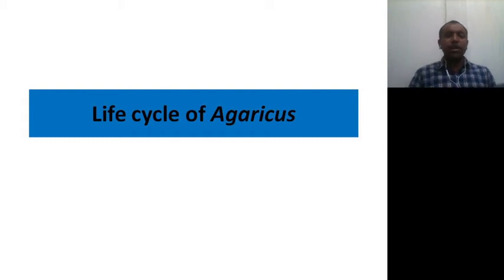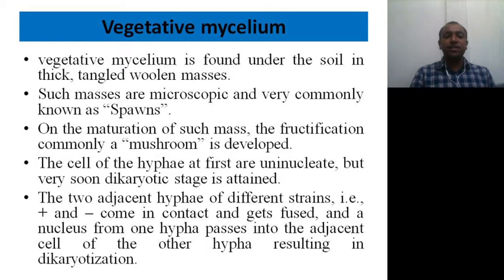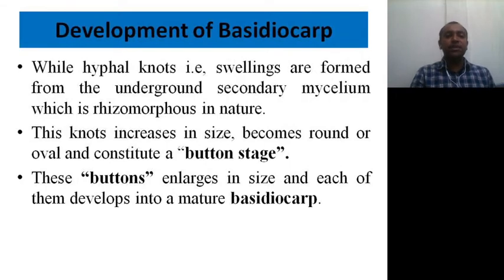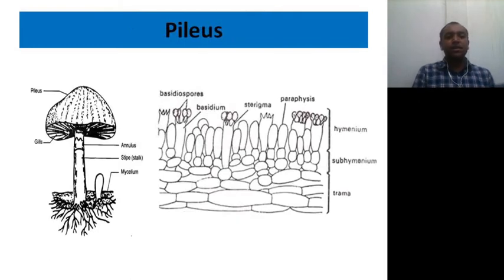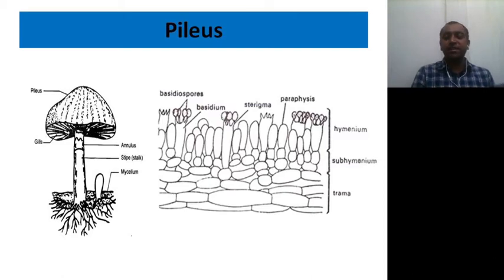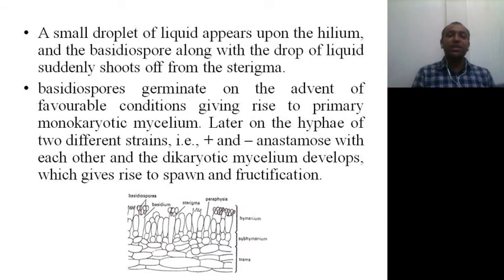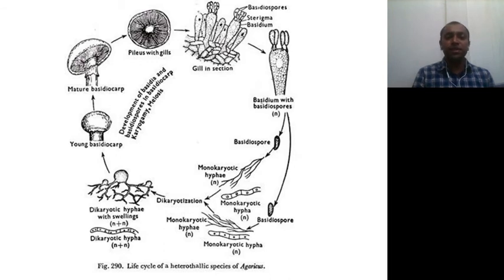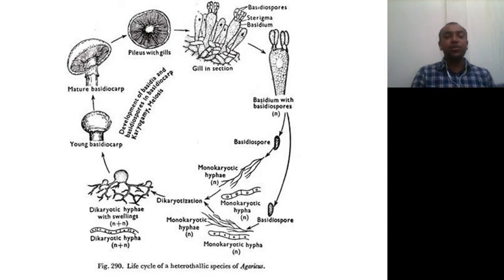Life cycle of Mushroom (Agaricus)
Agaricus, commonly called as mushroom is an edible fungus. It grows on saprophytic matter and has a rich content of protein vitamins and minerals. This video will help you to understand the life cycle of Agaricus.